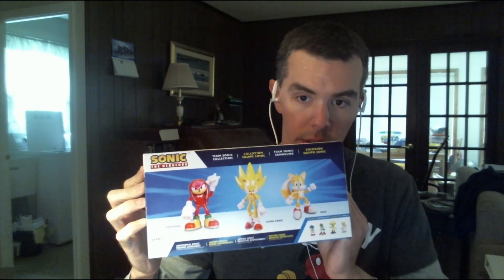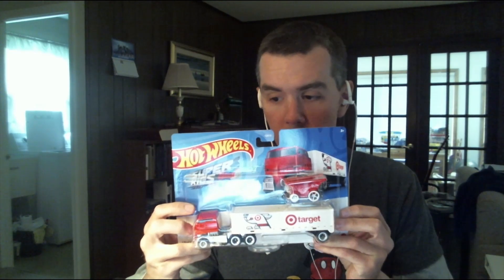Target Haul April 28, 2023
This is my video to show y'all what I got at Target on April 28, 2023.  I hope y'all like them.